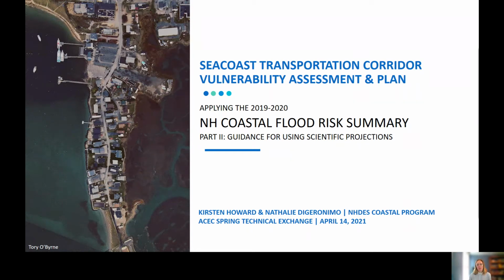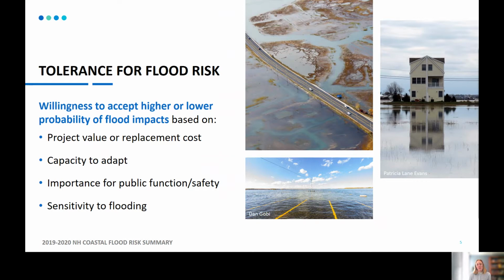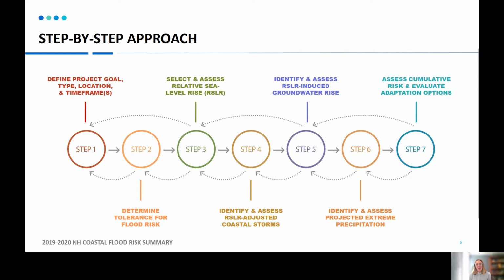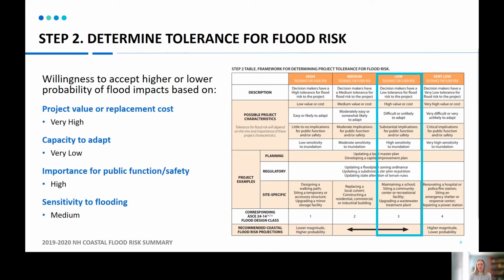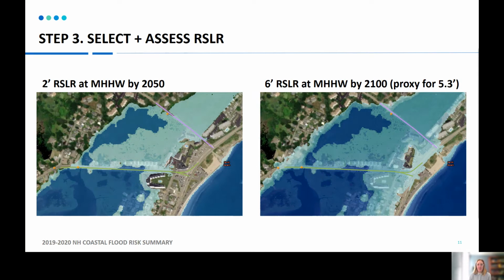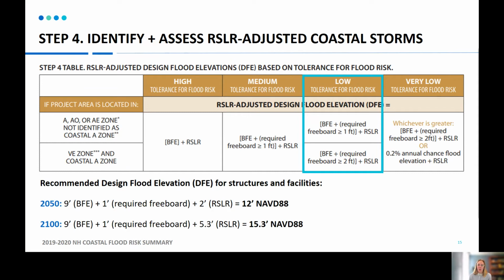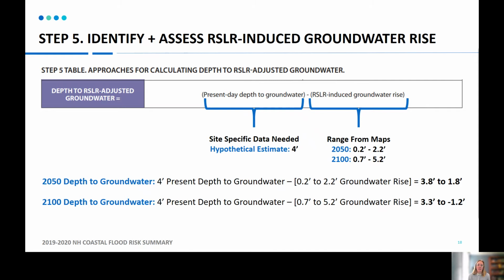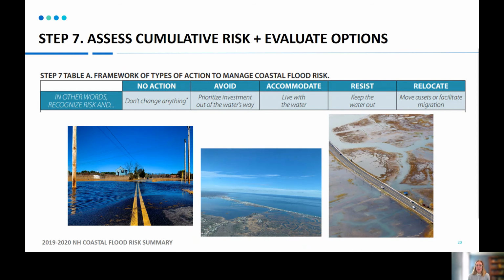Seacoast Transportation Corridor Vulnerability Assessment Kirsten Howard, NHDES (Part 1 of 3)